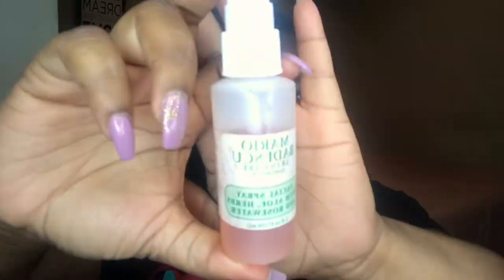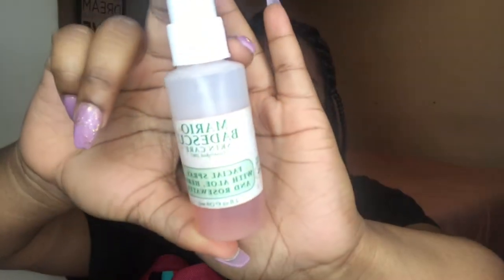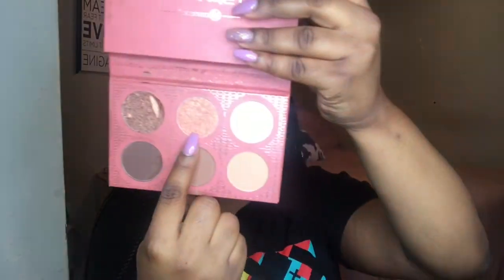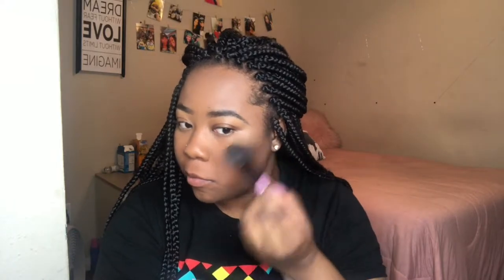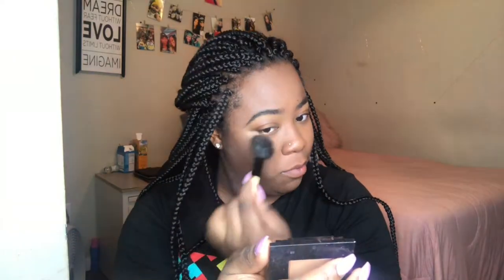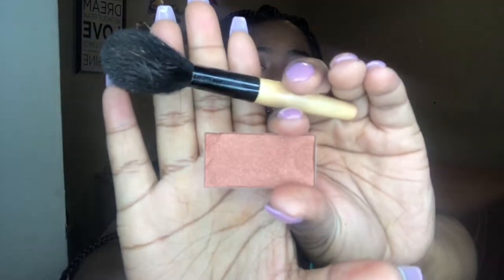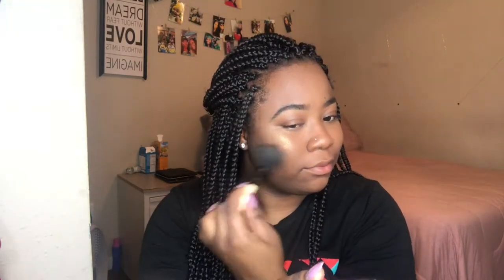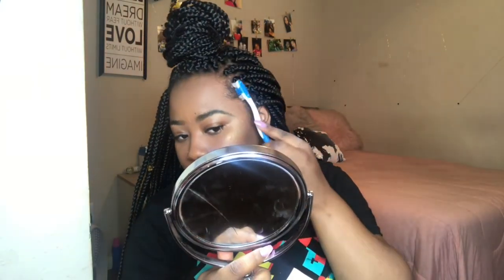QUICK GRWM FOR CLASS